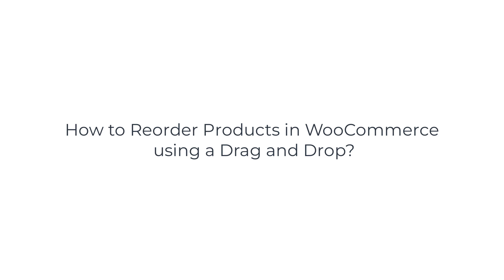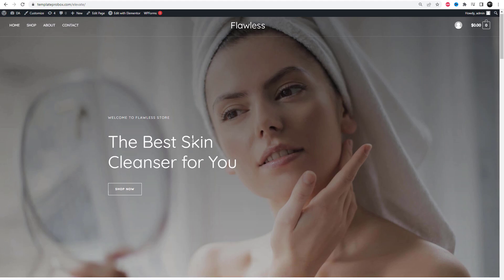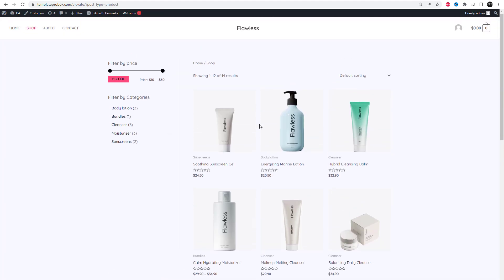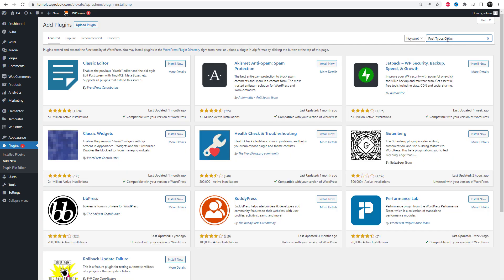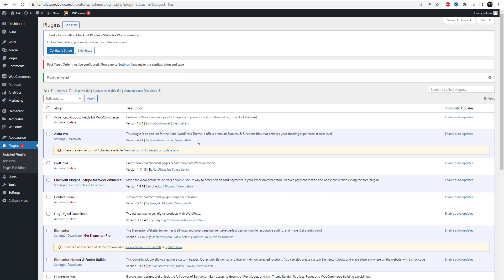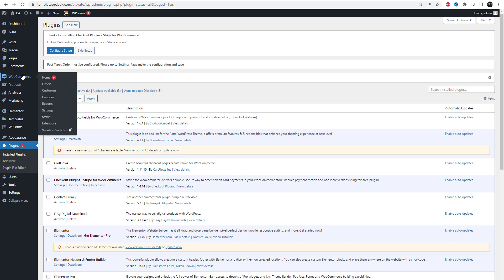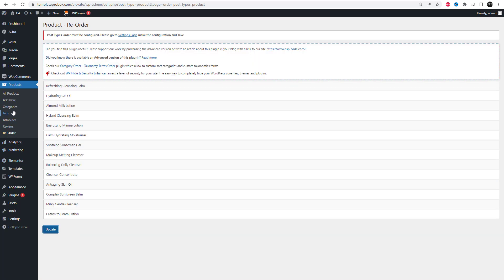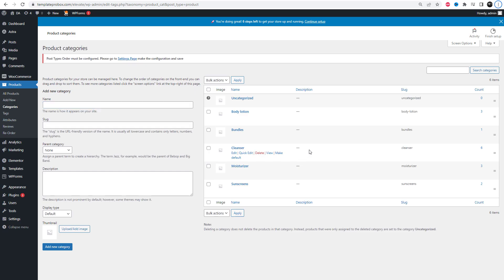How to Reorder Products in WooCommerce using a Drag and Drop?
In this video tutorial, you will learn how to reorder products in WooCommerce using a simple and intuitive drag and drop feature. This tutorial is perfect for WooCommerce store owners who want to organize their products in the most effective way

Our tutorials cover a wide range of topics, from the basics of setting up your WordPress site to more advanced customization techniques using themes and plugins. We'll show you how to optimize your website for search engines, improve its speed and security, and much more.